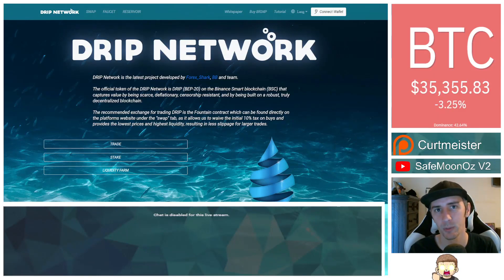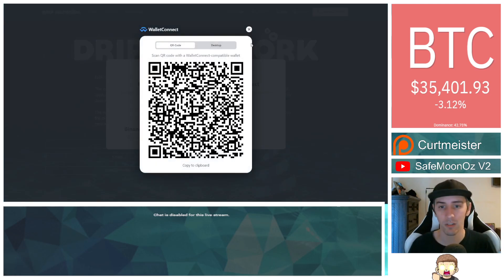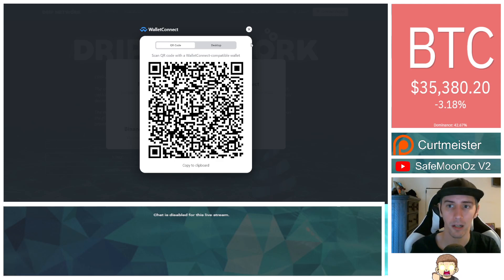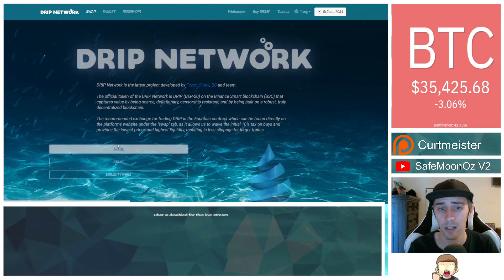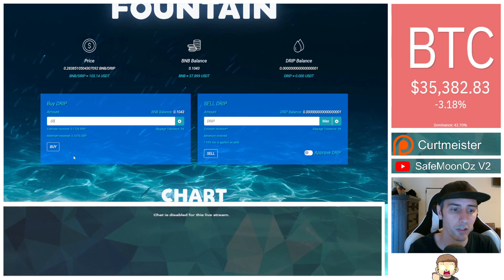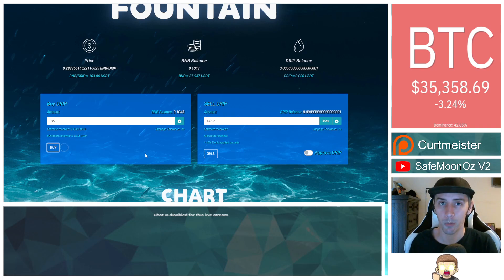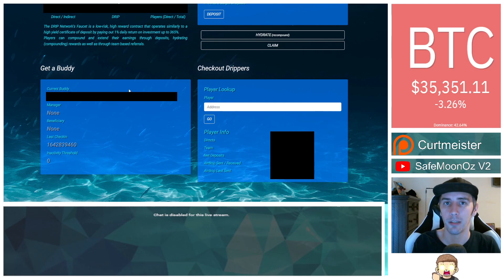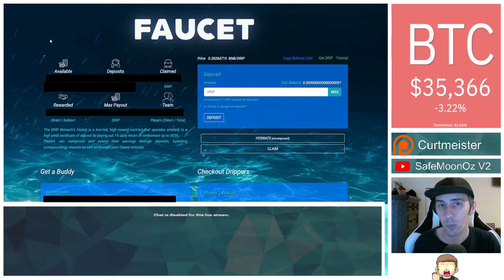How To Buy & Deposit DRIP Token - Detailed Guide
A much more detailed guide compared to my previous video on how to buy and deposit DRIP Token (DRIP Network).

OR you can copy and paste -
0xD4C26554b3Af10D6C9CAE8A70b798E9e273e8770